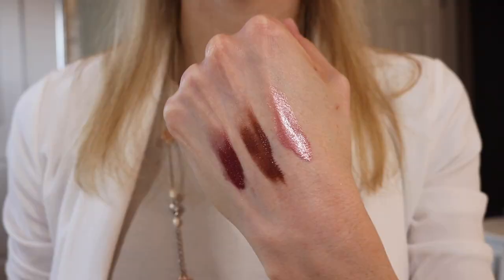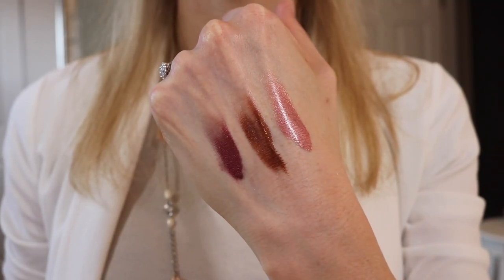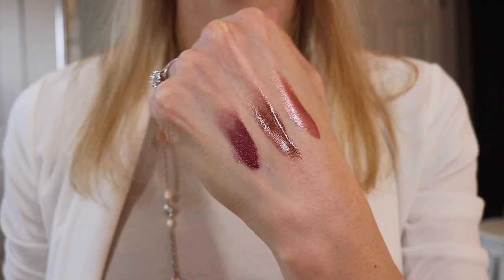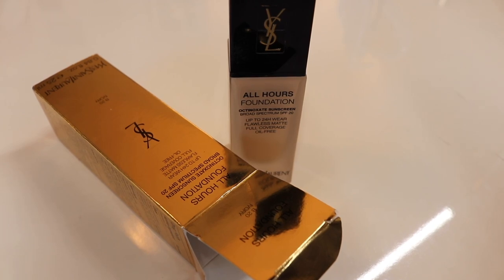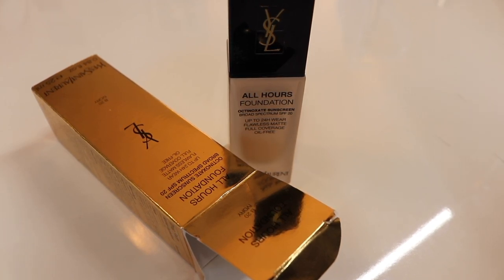Fall 2017 Makeup Trend: Metallics ft. L'Oreal Infallible Paints Metallics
OPEN HERE FOR MORE!

Big trends we are going to see in Fall 2017 in the beauty world are glitter and metallics, particularly when it comes to eyes and lips. I'm much more on board with this than I was with the unicorn makeup trend earlier this year!

To start, I picked up a few of the L'oreal Infallible Paints Metallics collection at Ulta. They wear incredible well, which always surprises me with lip colors that are high shine, high gloss, or glittery. And they're also super comfortable!